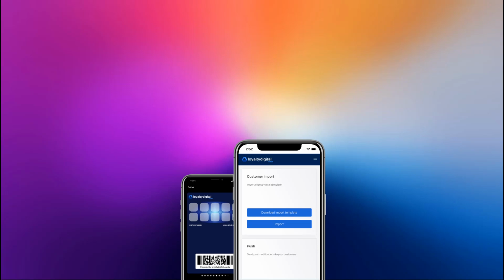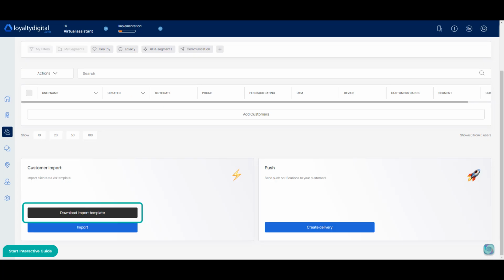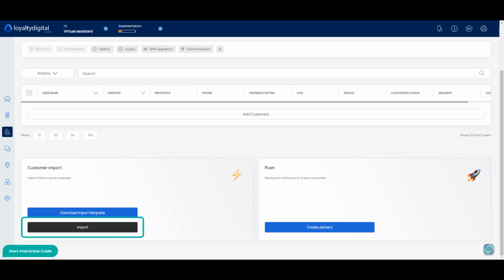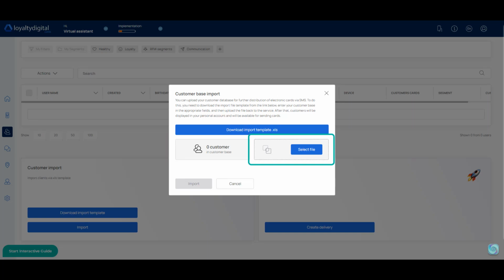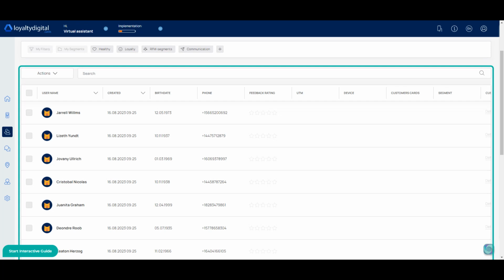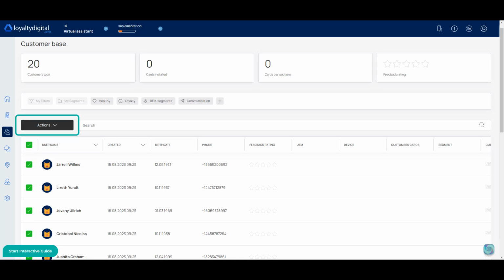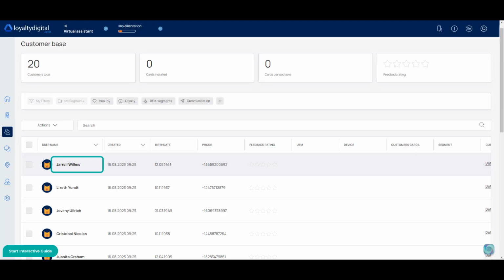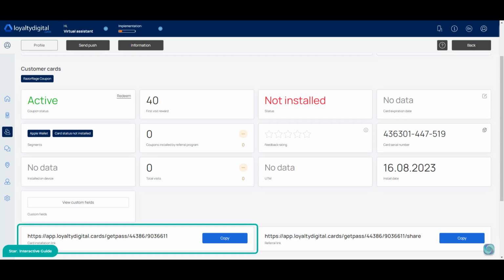Boost Your Business: Import Customers & Launch Loyalty Cards!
Importing Your Existing Customers and Issuing Loyalty Digital Cards
Discover how to import customers and issue digital loyalty cards to them in few minutes!
Follow our step-by-step guide and unlock the power of customer retention. Don't miss out! 💯🎉

00:00 Intro
00:09 Customers tab
00:23 Download Import Customers Template
00:54 Import customers database
01:30 Select customers to issue a digital loyalty card
01:42 Issue the card
02:07 Customers cards dashboard
02:47 What`s next

Download a template with a Full name field, this template will streamline the process for you, ensuring that your customer names are properly formatted and organized

🚀 Stay motivated, keep innovating, and join us in the next video for more exciting features and strategies to level up your business.
Let's boost customer retention together! 💪💯